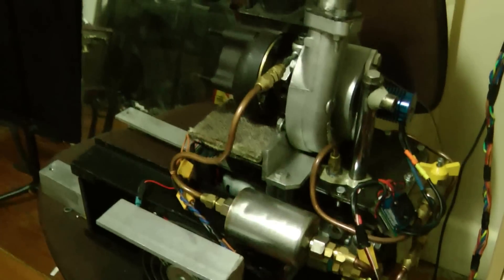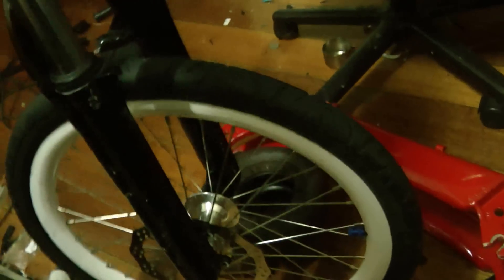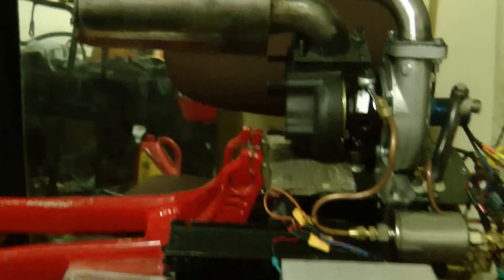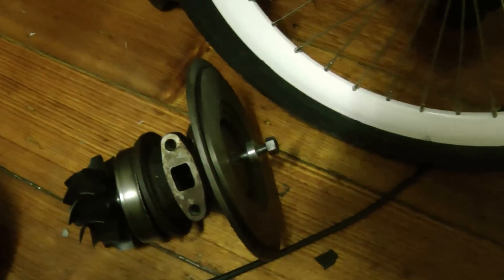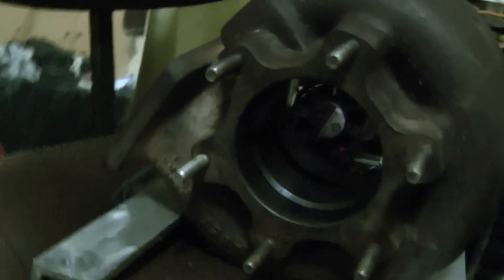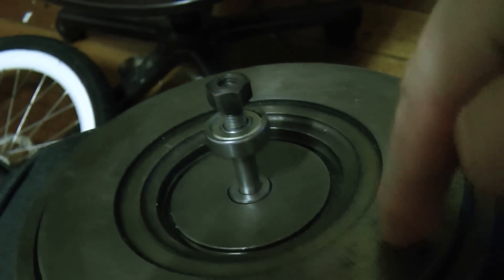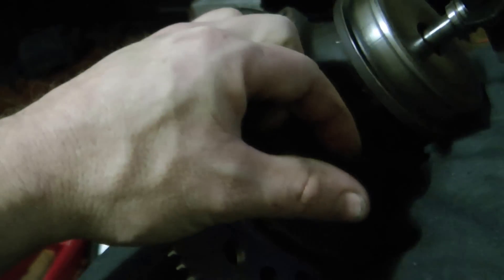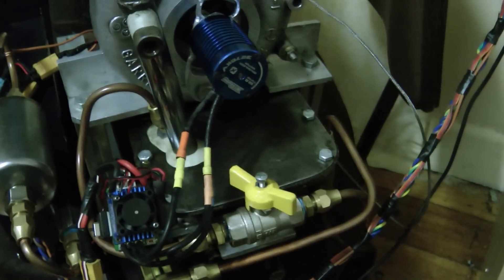How to Build a Jet Engine Part 3. Home made Gas Turbine Jet engine tips and tricks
My home made set up for a jet engine that is going to be put on a turbine shaft driven motor bike. learn some cool tips and tricks so you don't mess up and cost you heaps of money.